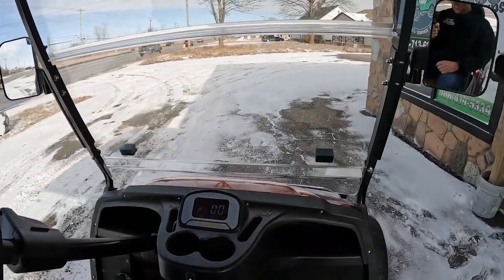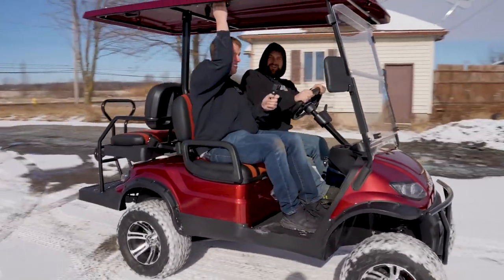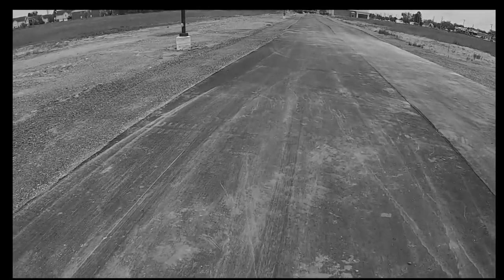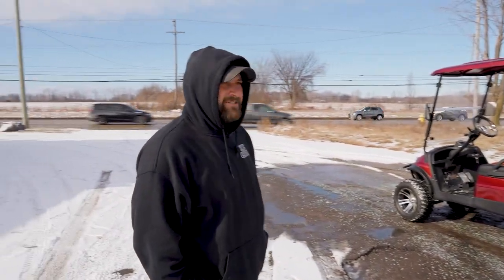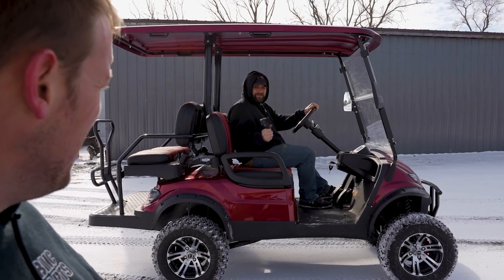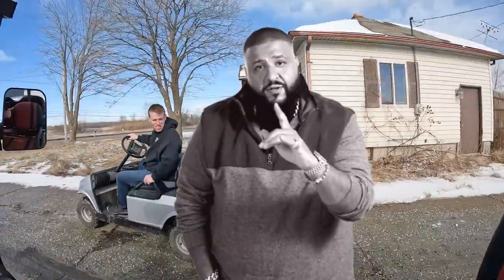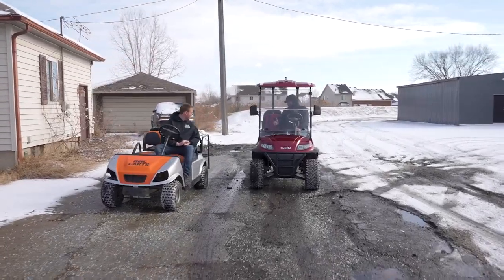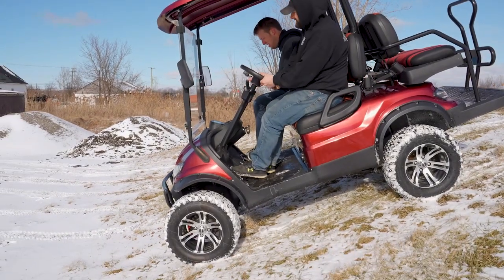ICON i40L DRIVING/BREAK/HILL TEST WITH OVERVIEW/REVIEW PART 2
We take it icon i40L on a test drive and see what this cart is really about. How did it do against the club car ds aka the ripper, and the ezgo rxv? Watch to find out as we put the i40L to the test. First off i want to say i cannot get over the ride and comfort of this cart. Handles like a dream we were taking corners at 20 mph smooth. The 4 wheel hydraulic disc brakes stop this cart great! The evolution cart we tested took 30ft to stop at full speed. You can see in the breaking test against the club car and ezgo have poor stopping abilities compared to the i40. The ac motor has good pick up and speed even on lead acid. The torque of the motor climbed our hill with ease. We here at cart performance are really impressed by this cart. Jump right into this video check it out let us know what you think!

Want to support us? Cartperformanceparts.com

ezgo golf cart 48 volt battery evolution golf cart Review evolution golf cart review street legal golf cartclub cartclub car precedent custom golf cart low speed vehicle golf cart lithium battery golf cart batteries golf cart big battery customgolfcart ezgo txt lifted golf cart yamaha g29 golf cart speakers golf cart repair yamaha golf cart custom golf carts golf cart motor swap i40 i60 i40l icon advanced ev conversion kit